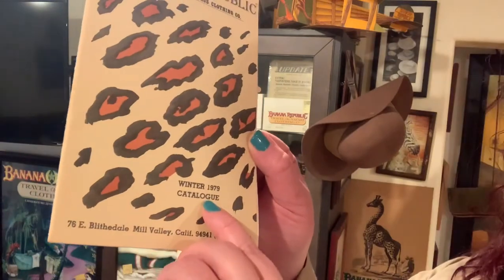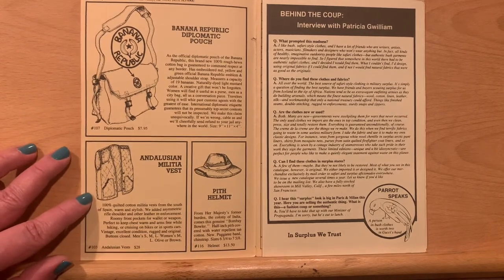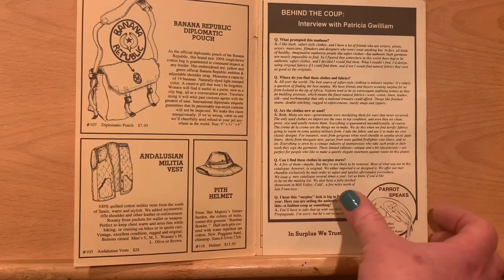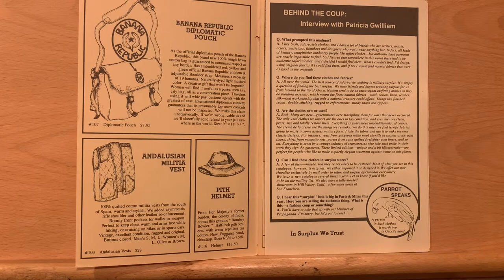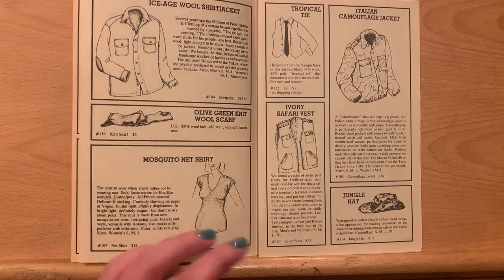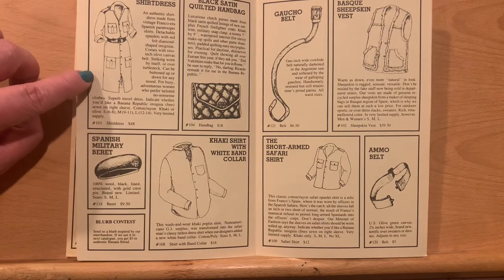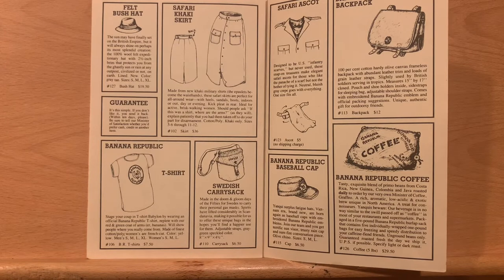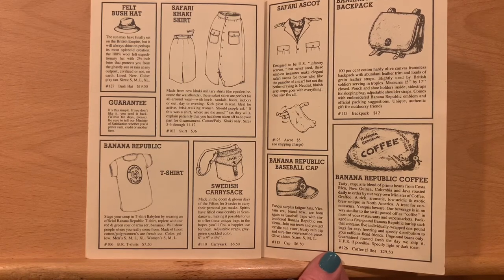Vintage Banana Republic Catalogue Number One